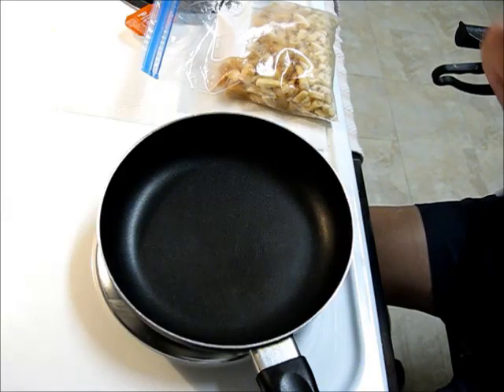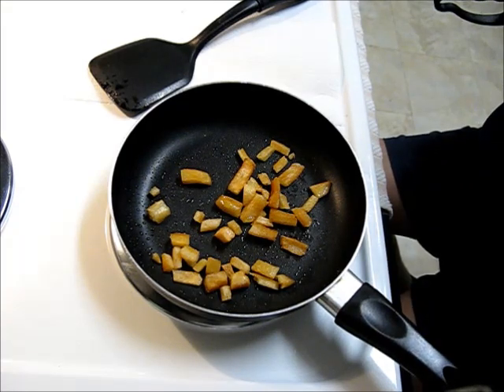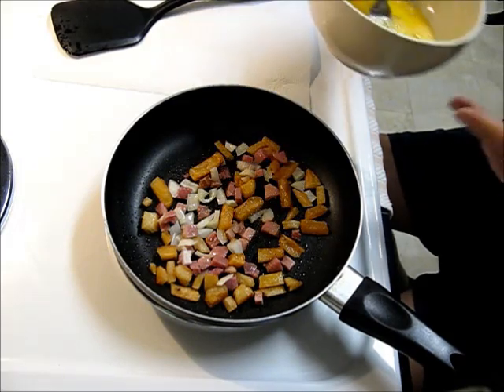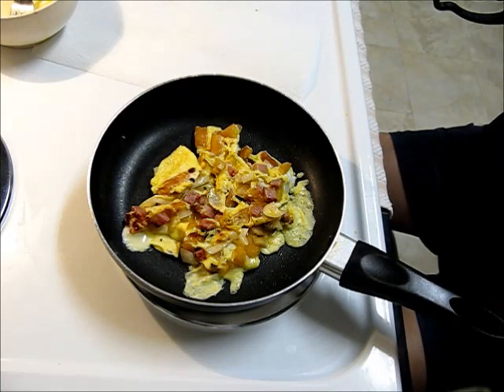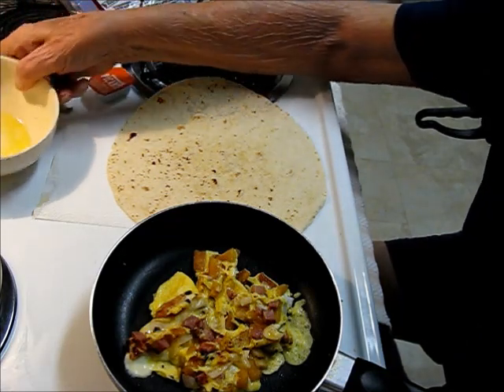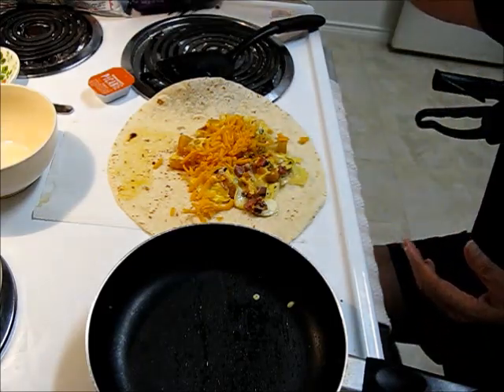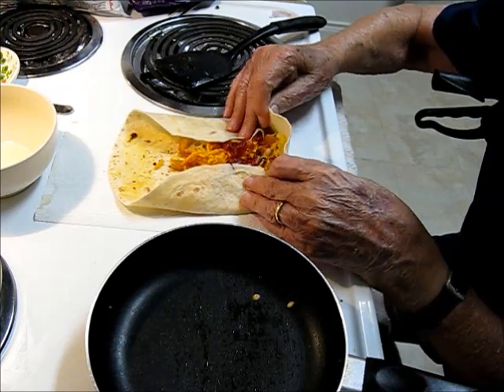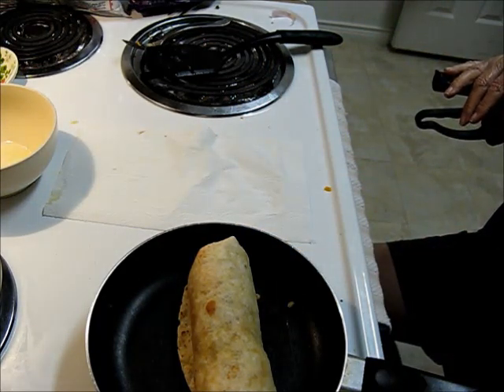BIG BREAKFAST BURRITO and a story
How to make a popular breakfast burrito and a story from my past